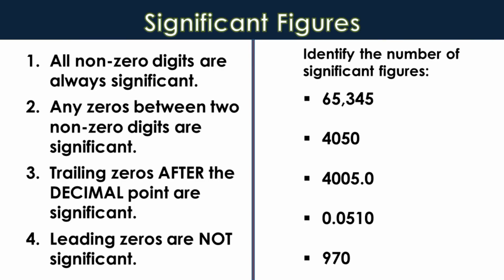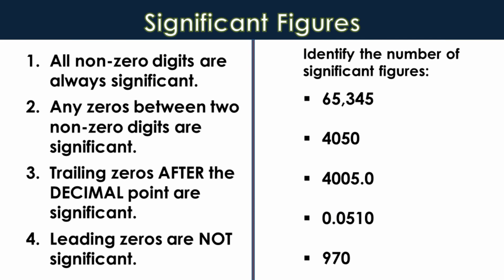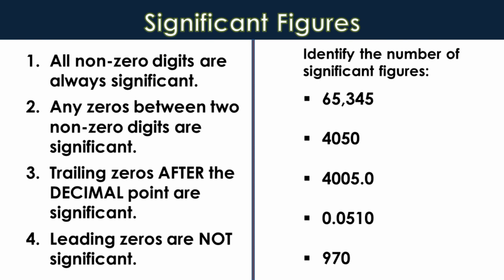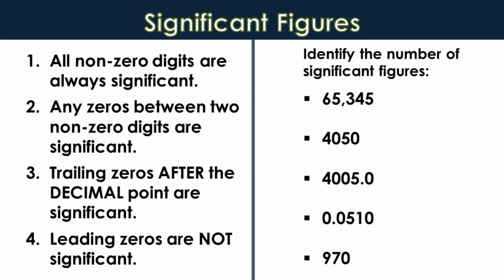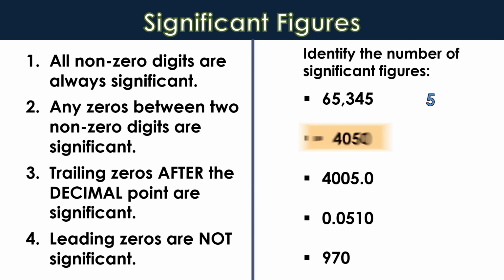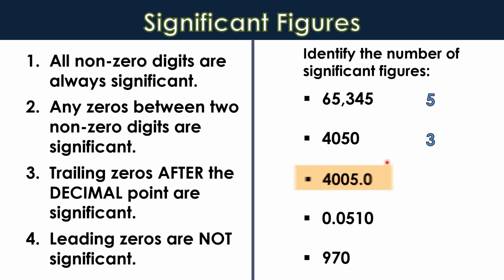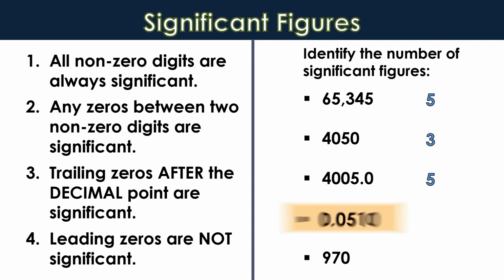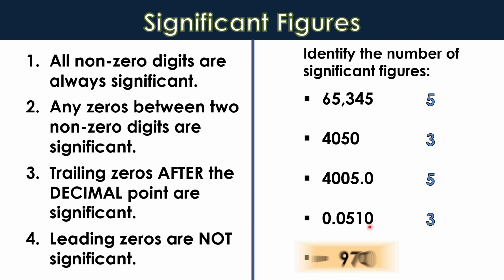RULES OF SIGNIFICANT FIGURES - Measurements (Tagalog)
Halina't tayo'y matuto! A SCIENCE lesson about the RULES OF SIGNIFICANT FIGURES